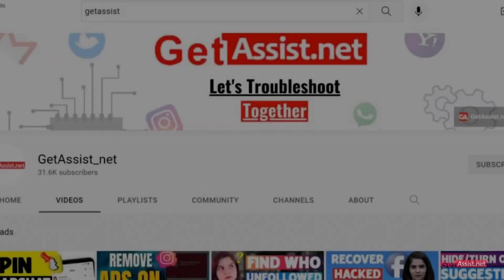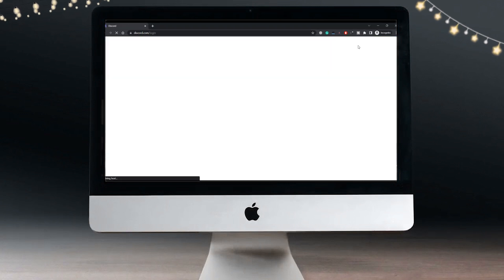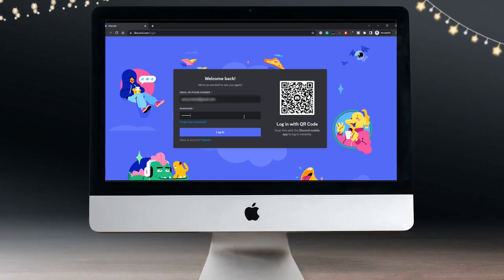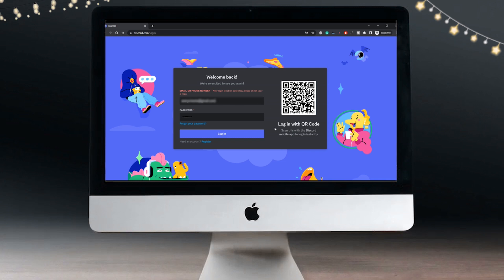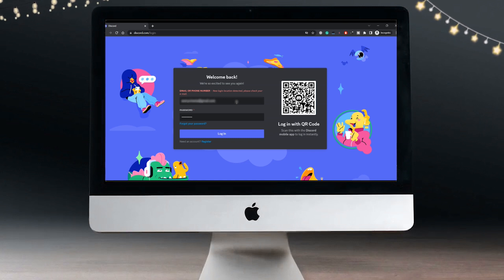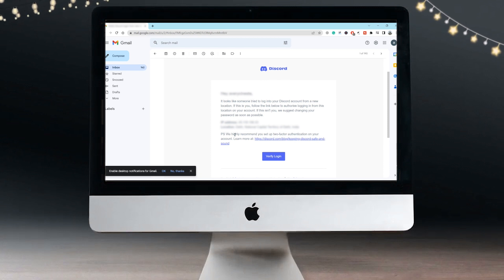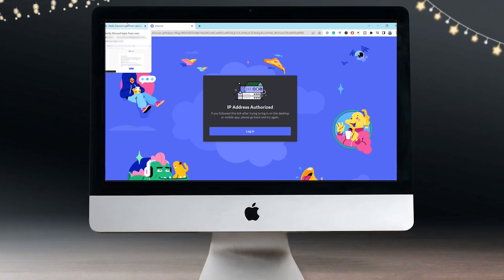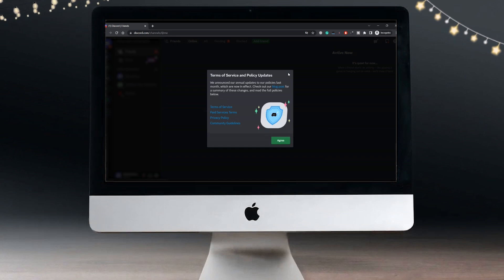How to Fix Discord Login Error? New Location Detected Error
If you are getting errors when you login to your Discord account and getting the issue of location detection, then this video is for you. Watch the video till the end and get the solution to How to Fix Discord Login Error."

Content Cover
how to fix new login location detected discord
how to fix new login location detected discord mobile
How to Fix Discord Login Error?
New Location Detected Error